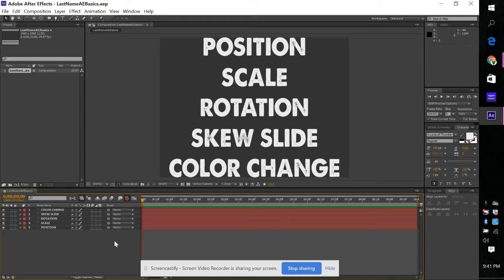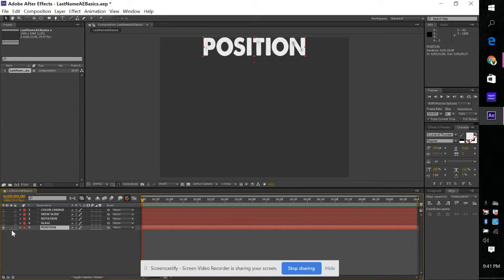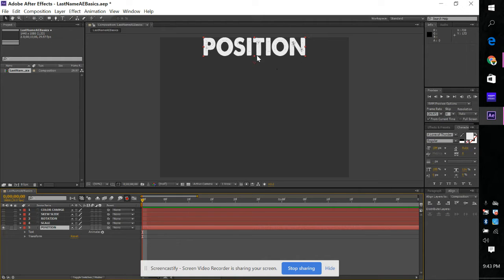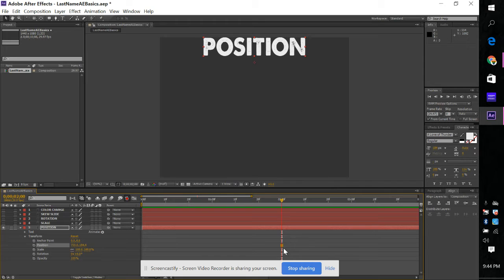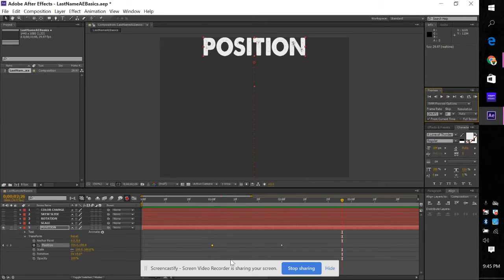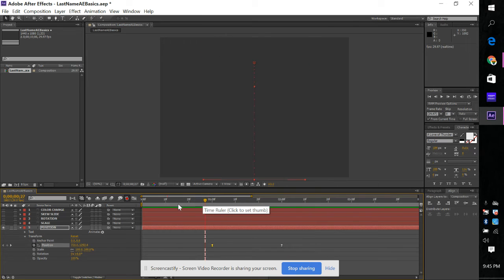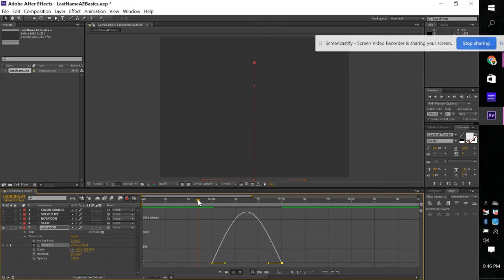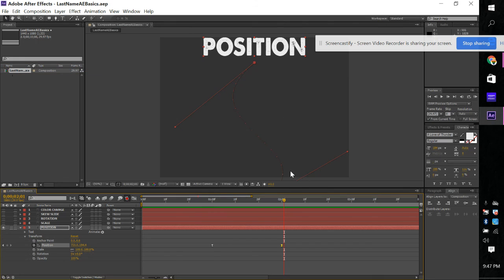AEBasics Part 2: Position